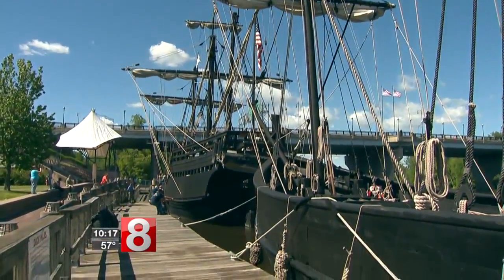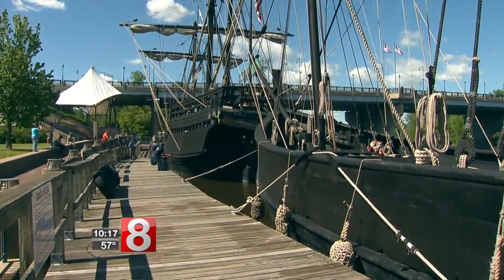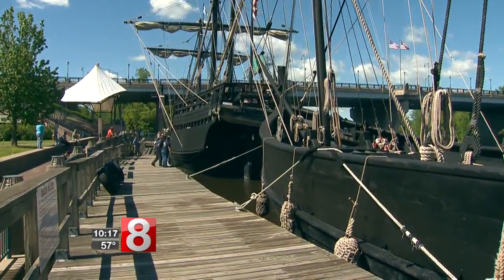Columbus's ships sail into Hartford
Two of Christopher Columbus's ships have arrived in the capitol city. Replicas of the "Nina" and the "Pinta" pulled into dock Wednesday at Mortenson Riverfront Plaza, 300 Columbus Boulevard and will be there through Tuesday morning, June 14th.